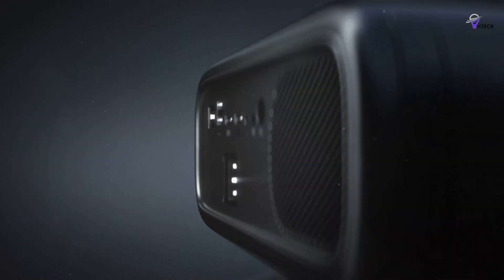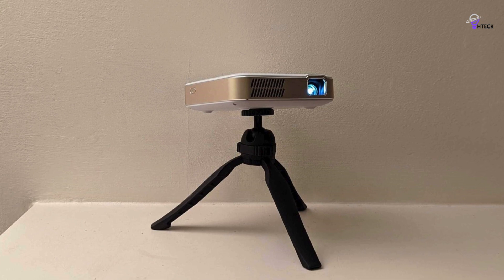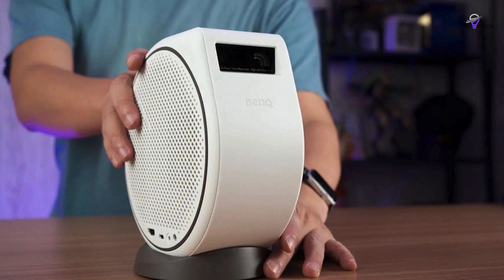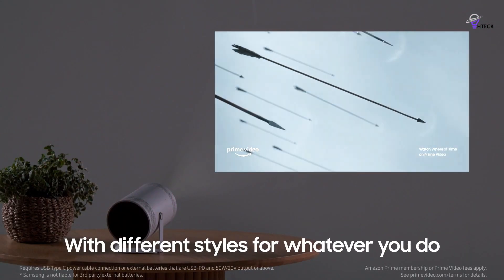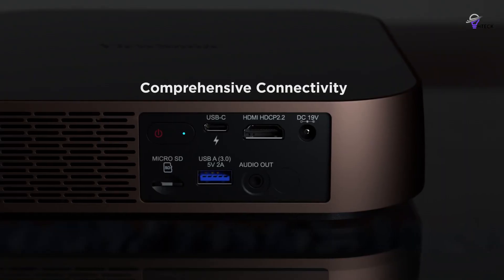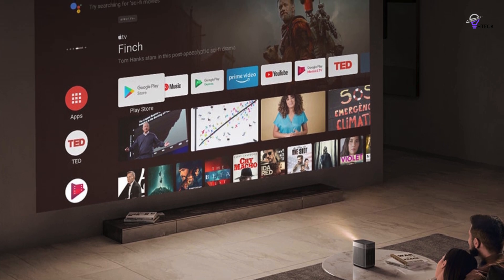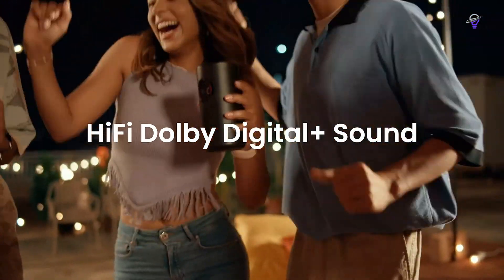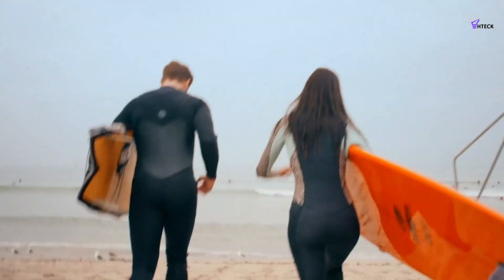Best Portable Projector 2024 - The Only 6 You Should Consider Today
➜Links to the Best Portable Projector 2024 we listed in this video:

✅6. KODAK Luma 150
✅5. BenQ GV30
✅4. Samsung The Freestyle
✅3. ViewSonic M2
✅2. XGIMI Halo+
✅1. Anker Nebula Capsule 3 Laser

The latest portable projectors are leading the way in technological advancements, expanding beyond their traditional use in presentations and entertainment. These versatile devices now offer a range of exciting features and applications that enhance user experiences and broaden their utility.

The best portable projectors are equipped with advanced technology that supports various gaming platforms, delivering vibrant visuals and smooth gameplay. Whether it's console gaming or mobile gaming, these projectors offer an engaging and captivating experience.

Furthermore, portable projectors are not limited to 2D content; they are also capable of projecting 3D content. With advanced 3D projection capabilities, these projectors can bring movies, games, and other content to life in a whole new dimension.

In addition to their gaming and 3D capabilities, the best portable projectors are seamlessly integrated with various mobile devices. They are designed to work harmoniously with smartphones, tablets, and laptops, offering convenient wireless connectivity options. So, this is what we know about the Best Portable Projector in 2024.